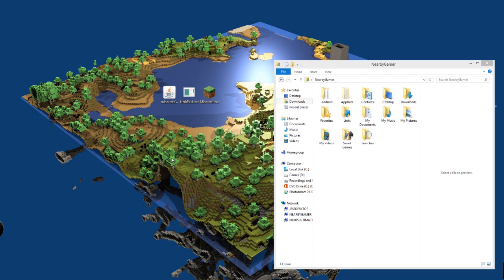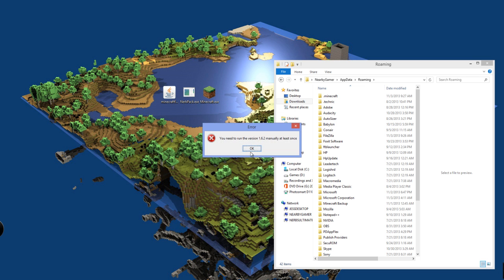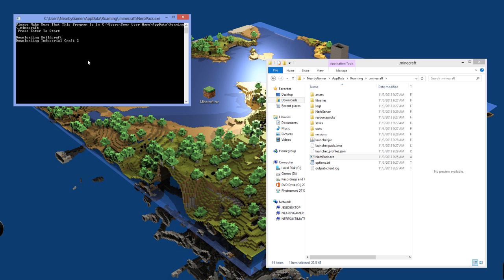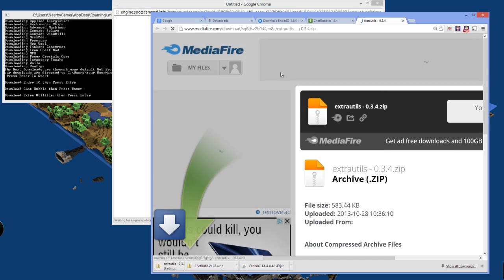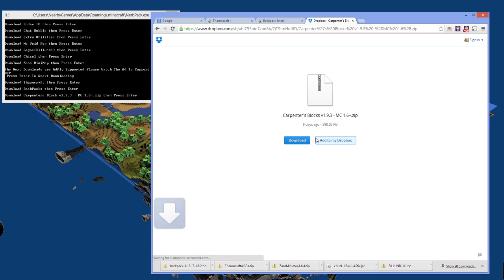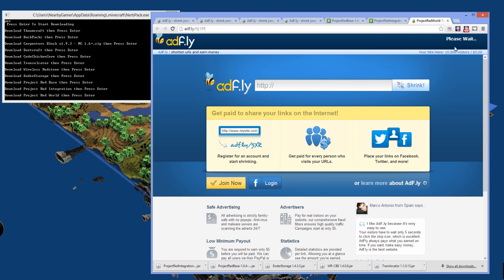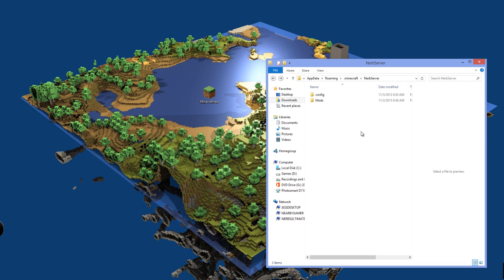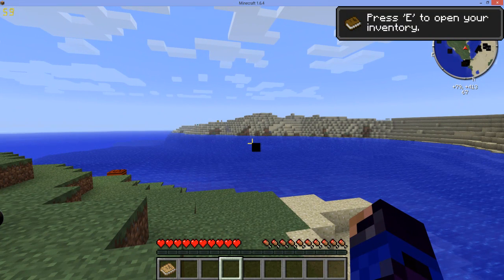NerbPack Lite Auto Installer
Forge